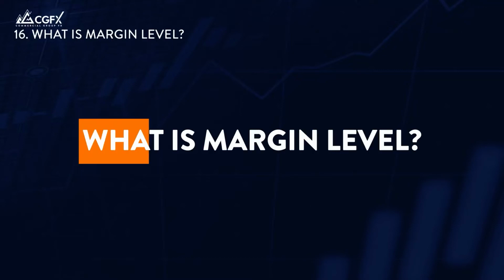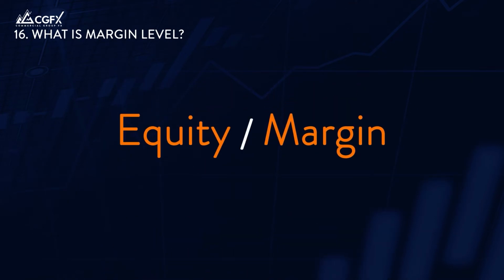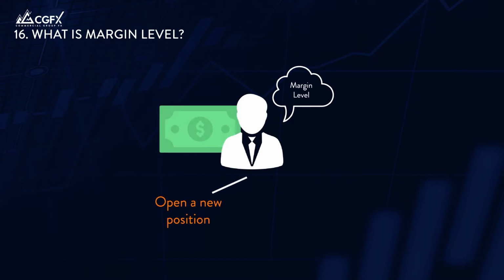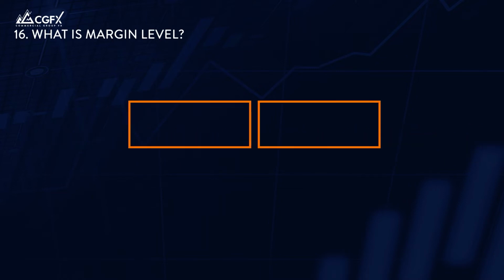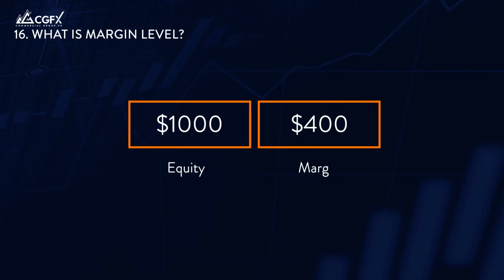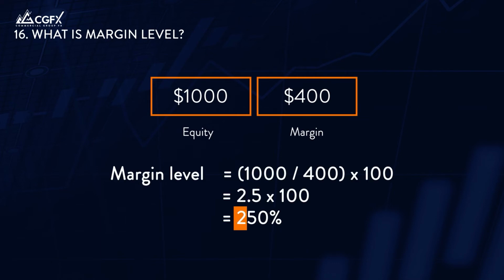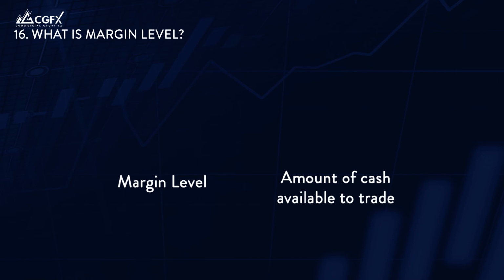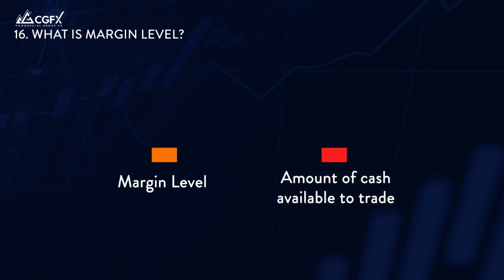FOREX for Beginners: What is Margin Level? | Commercial Group FX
The Margin Level is the percentage (%) value based on the amount of Equity versus Used Margin. Margin Level allows you to know how much of your funds are available for new trades
Watch CGFX's videos to get familiar with the Margin Level and more important concepts to boost your Forex trading knowledge.

✅ Kickstart your FX knowledge journey with CGFX’s FREE forex trading course.

✅ Interested in trading the financial markets? & start practicing.

Trade your way to success with CGFX, your trusted broker in the MENA region since 1998.